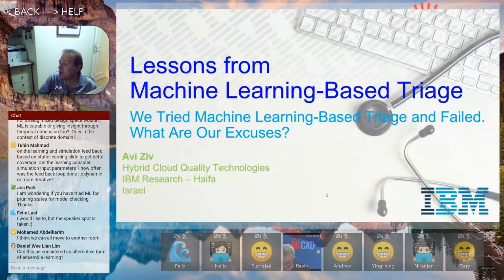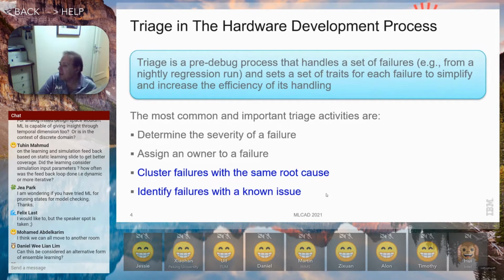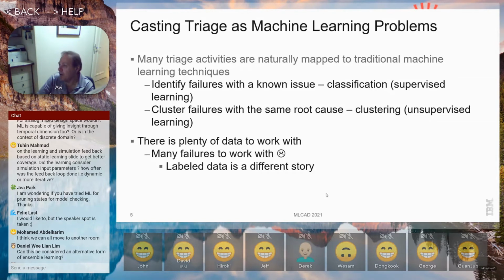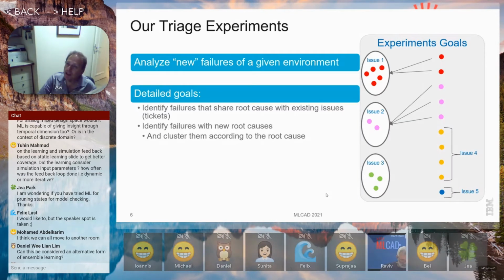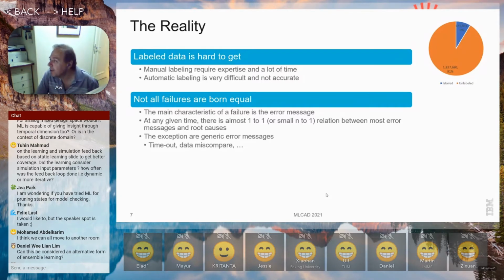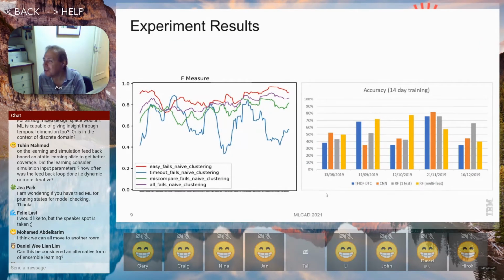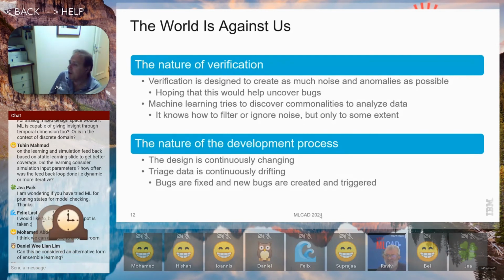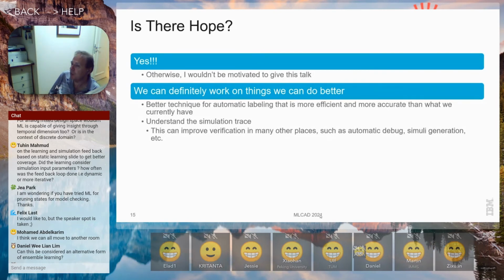MLCAD 2021 SC2 Avi Ziv